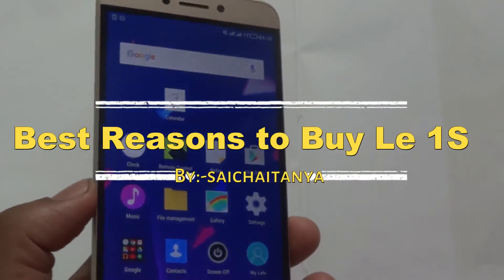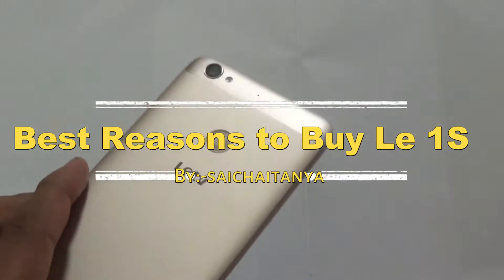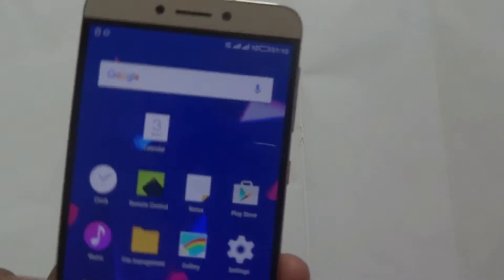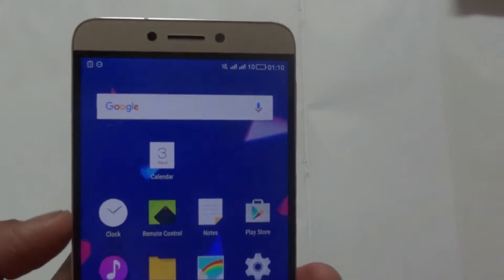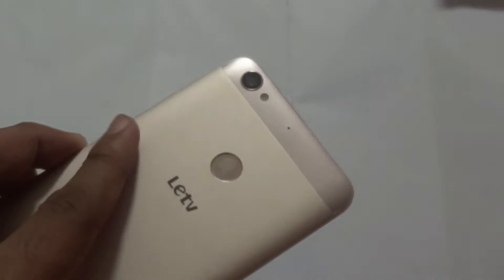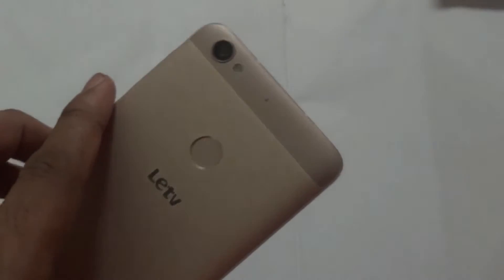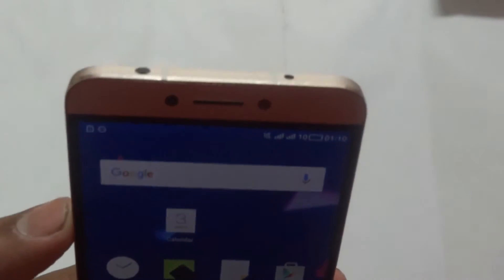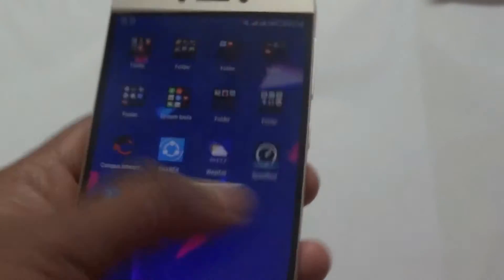Le 1S Best Reasons to Buy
Le 1S
Tempered Glass
Bumper Frame Case
Tempered Glass
Thin Soft Silicon Cover Case for Letv Le 1s